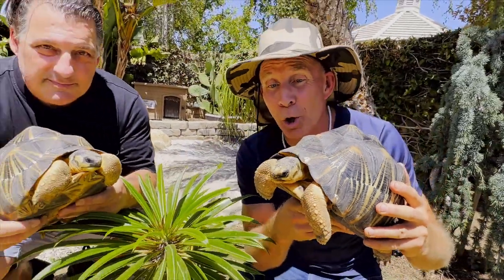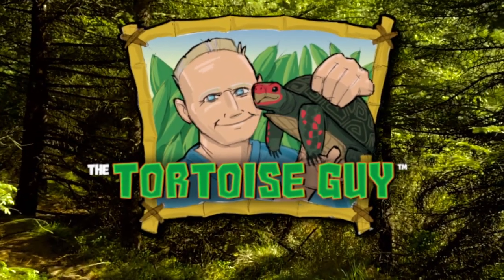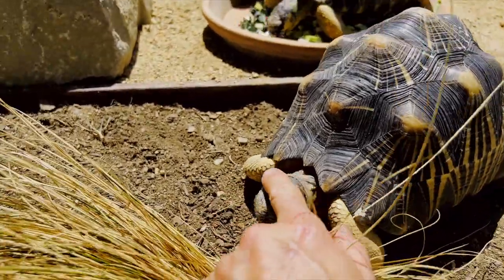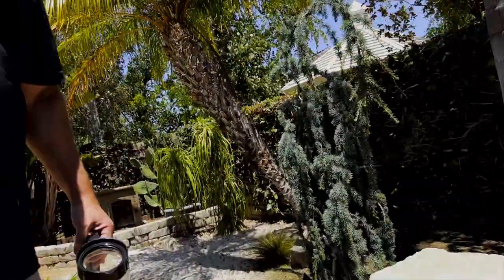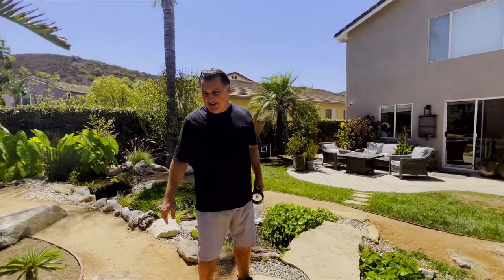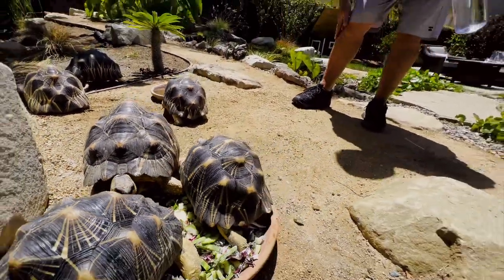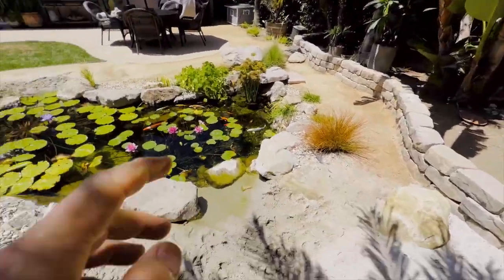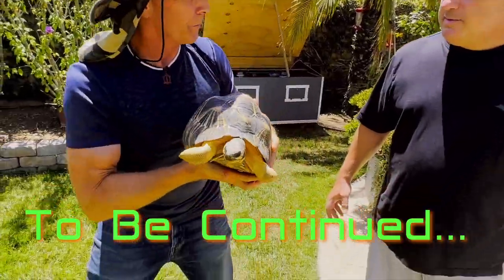Visit the Awesome Radiated Tortoises of MadagascarLand with The Tortoise Guy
Check out the incredible world of MadagascarLand John and his Daughter Brooke and wife Karen have created for their Radiated Tortoises!
This is part 1 of several awesome and inspiring videos to come!

Ever wonder why TortoiseLand exists? Never heard of The Tortoise Guy?
Learn all about my channel with this channel trailer I've released to launch

Thank you to our new Patrons and the entire community. I so appreciate all
of the love and support you have all given me and the tortoises and, of course,
Cra Cra Rocky & Sweet Piper!

DO YOU LOVE TORTOISES?

VOLUNTEERS
If you live in Los Angeles county and would like to help Kevin help the tortoises
at his non-profit organization, TORTOISELAND, please email him at: